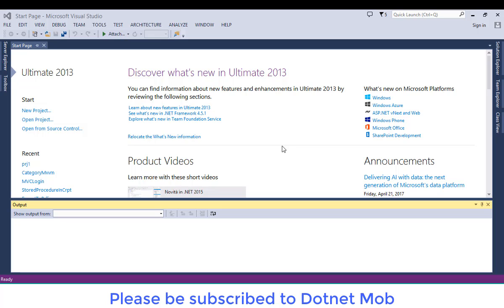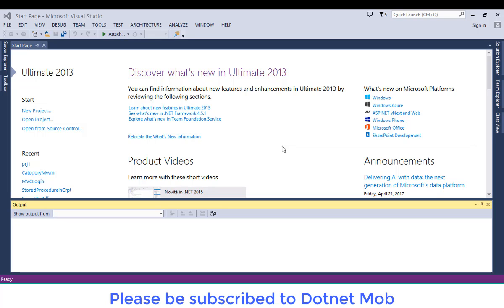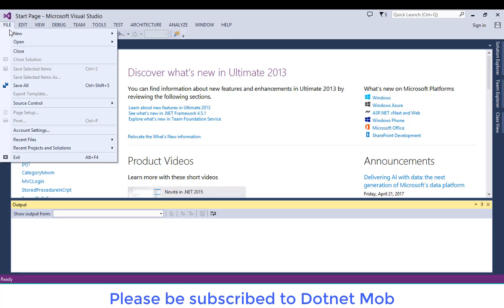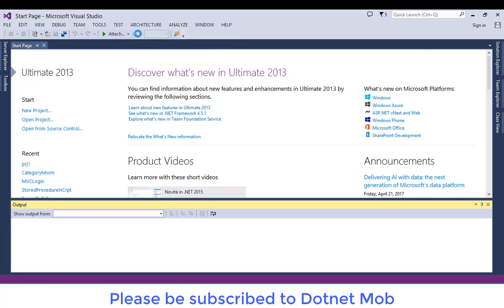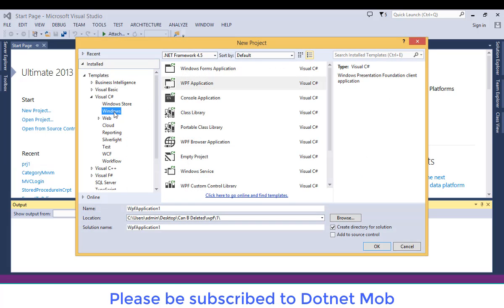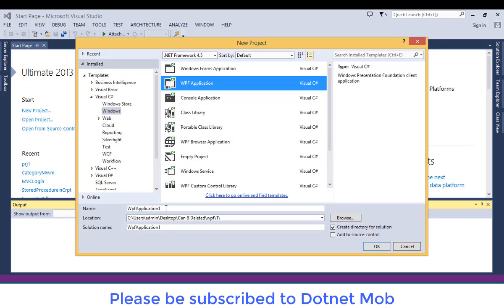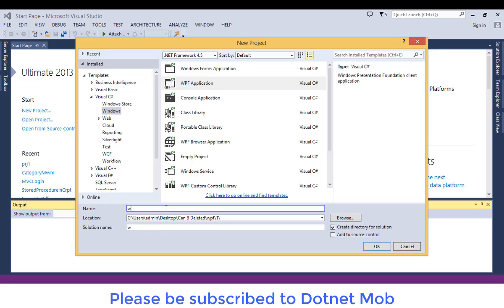How to Create Login Screen in Wpf with Sql DataBase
How to Create a Login Screen in Wpf with SQL database.

The tutorial shows how you can create a login window or screen using XAML in WPF.after that user is validated with a given username and password with the SQL server database.